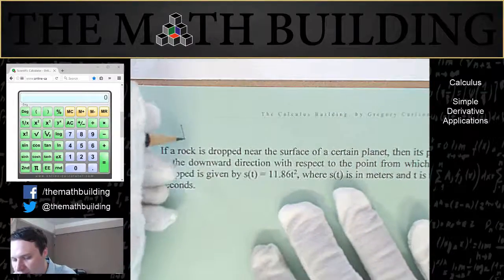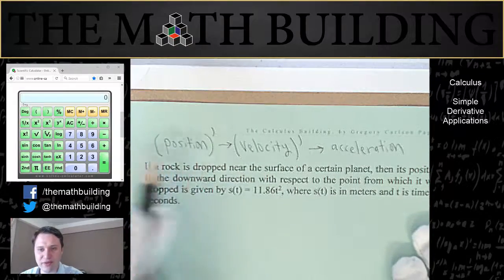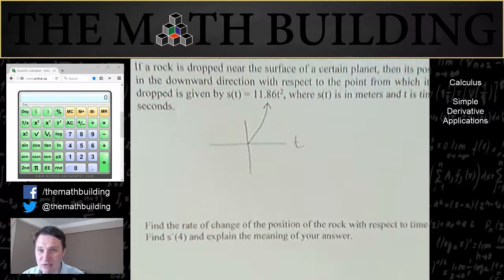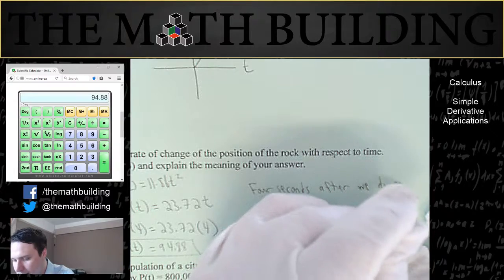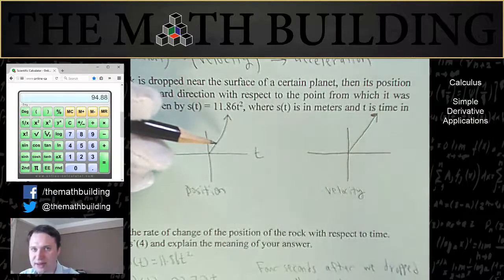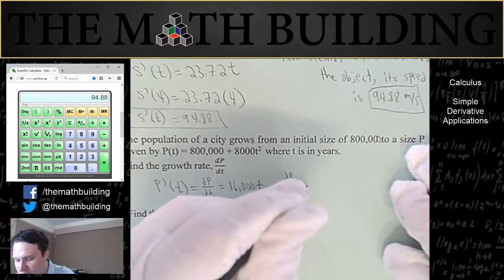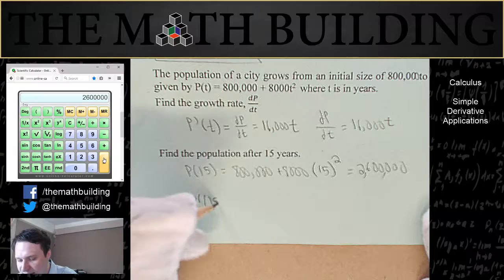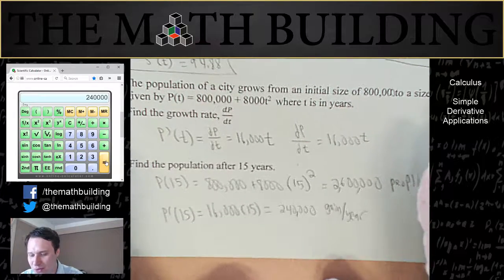Calculus Simple Derivative Applications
Let's look at some applications of the derivative